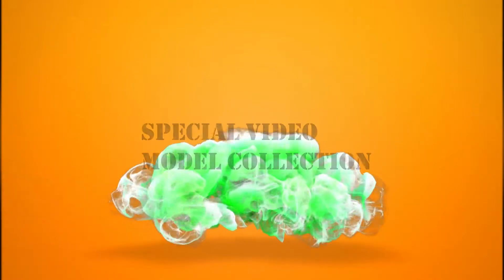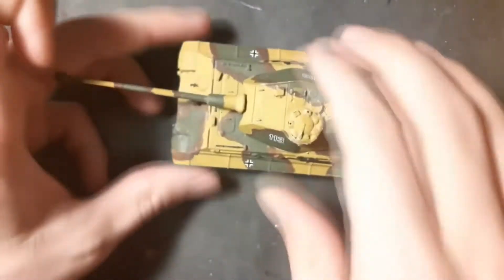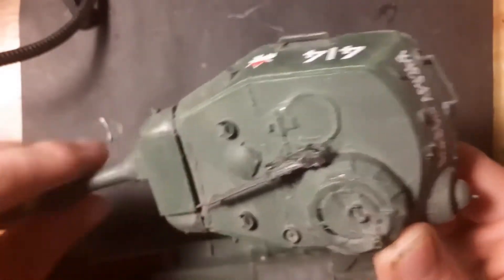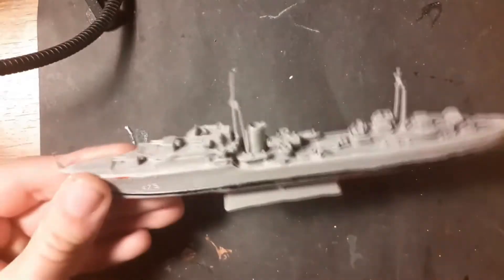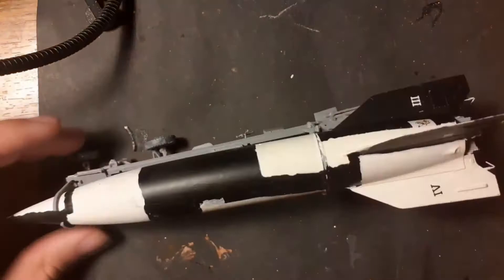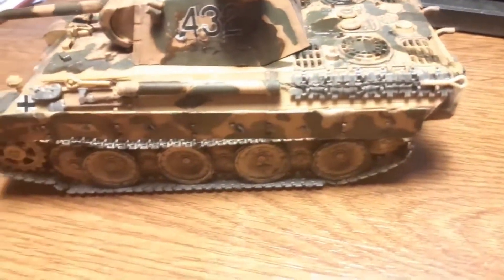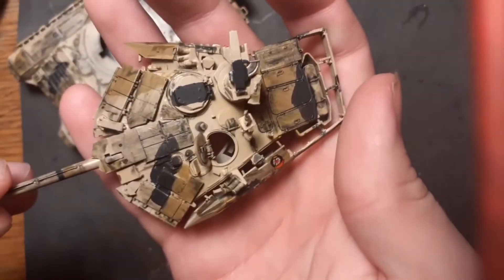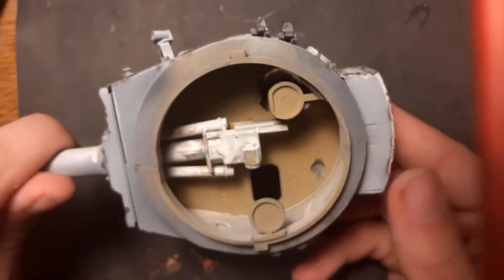Special video for 100 subscribers! - Model collection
Welcome to my first video for 100 subs, in this video you will see all my models what i ever build in my short model carrier. :)
I hope you like my special video and be ready for another one.
Thx so much for your support and likes :)